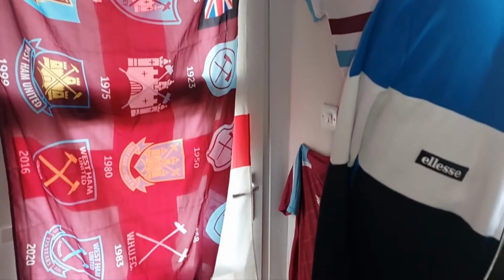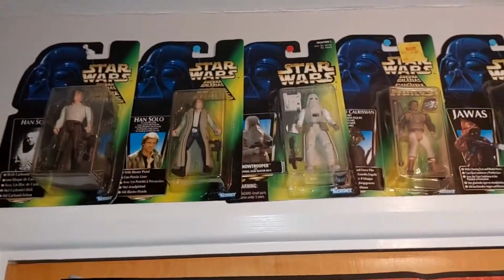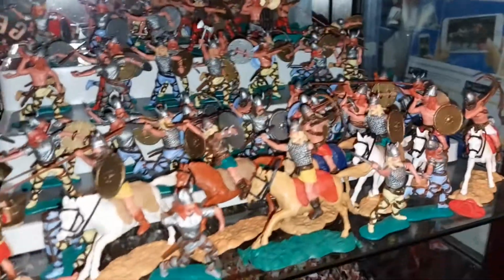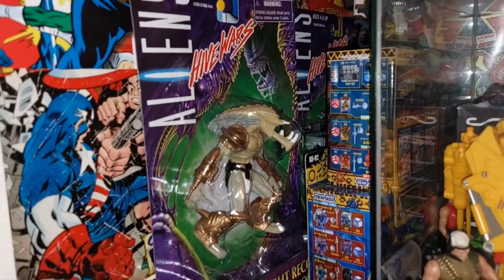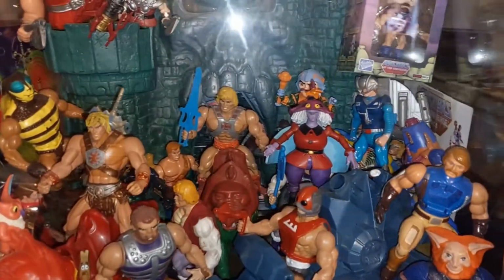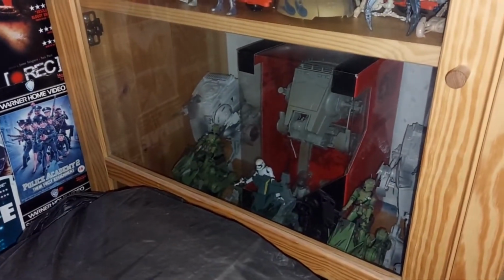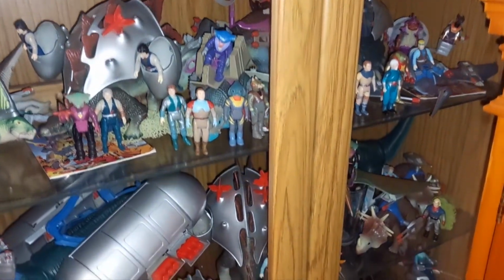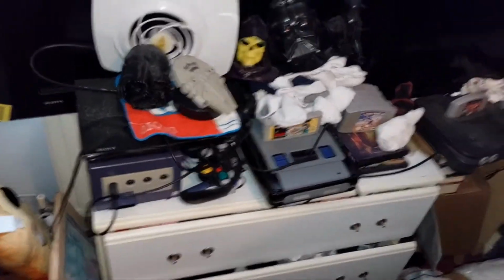My vintage toy collection Tour star wars thundercats mask visionaries gremlins toyshop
huge toy collection retro and new battlebeast black star A TEAM pink panther dangermouse ewoks aliens gremlins transformers starwars Gargoyles battlestar galactia hasbro WWF wrestling horror toys street sharks power rangers robocop TIMPO TOY SOLDIERS BRITTIANS TOY SOLDIERS Eternia minis air raiders dungeons and dragons centurions inhumanoids toy story Predator